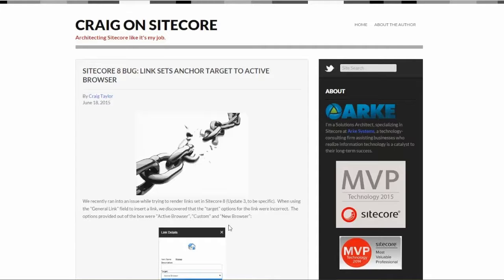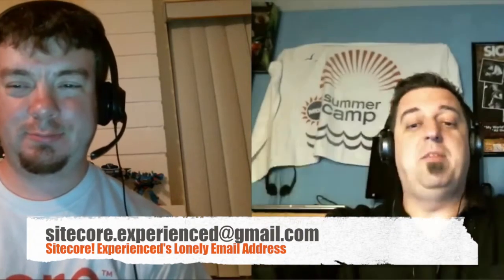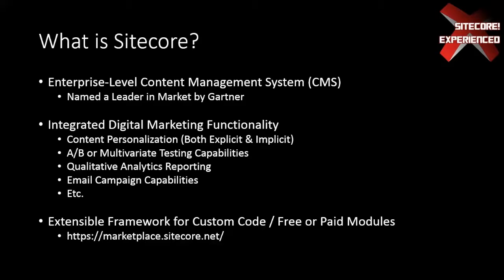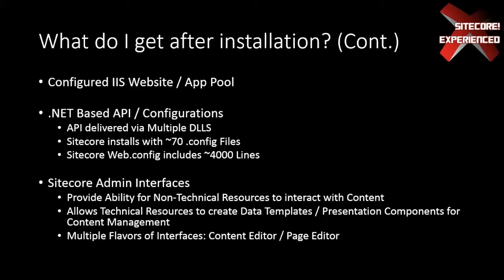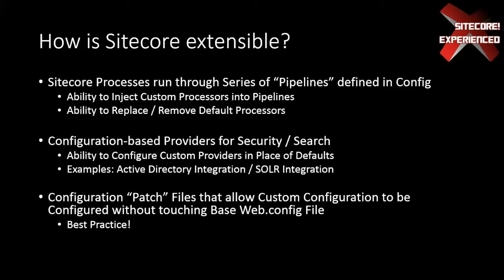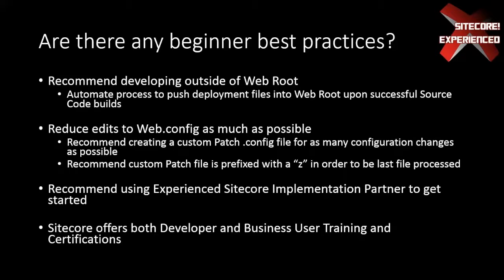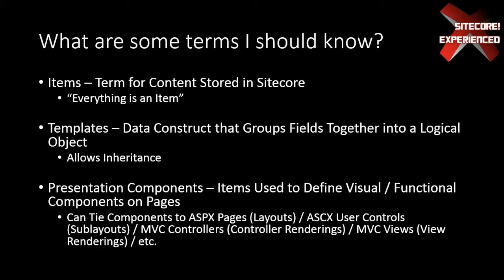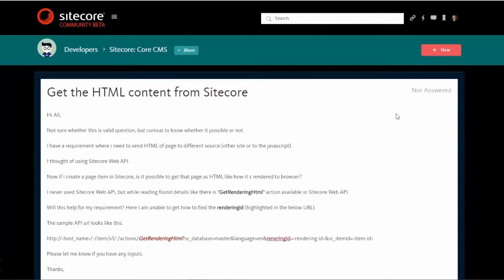Episode 5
For Episode 5 of the Sitecore! Experienced Podcast, our guest is Sitecore MVP and Sitecore! Experienced co-host Jamie Stump!

Jamie Stump has been a Sitecore MVP since 2013 and has been a Microsoft developer since 2003. Jamie will be presenting a Sitecore Overview for less experienced Sitecore customers and potential Sitecore customers.